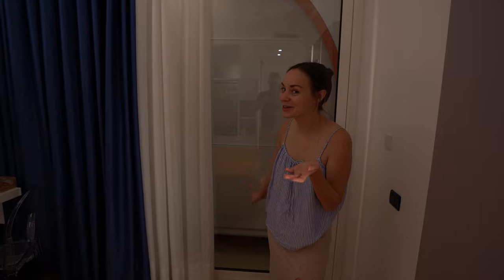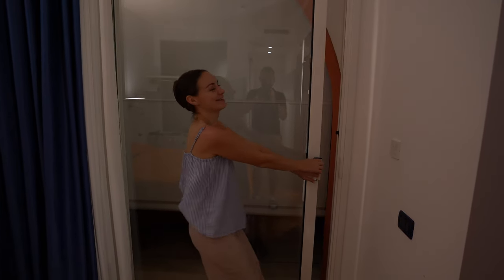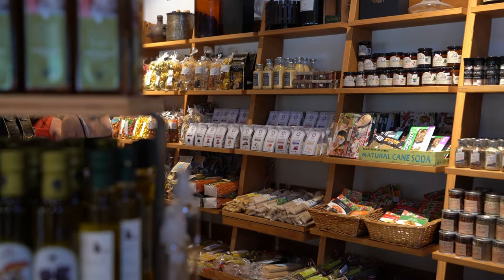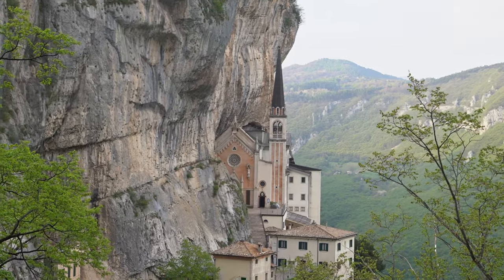3 charming TOWNS NOT TO MISS at LAKE GARDA 🇮🇹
Lake Garda is the biggest Italian Lake. It can be tricky sometimes to find out which places you should visit. That’s why we’re creating the list for you.

In this episode we take you to the East Shore of Lago di Garda, the biggest Italian Lake!
If you are traveling to Lake Garda don’t miss these three charming towns:
Malcesine, Brenzone sul Garda, and Castelletto.

Located on the eastern shore of Lake Garda, these charming towns known for its medieval architecture and stunning natural beauty. The highlight of Malcesine is the 13th-century Castello Scaligero, which offers panoramic views of the lake and mountains. Visitors can take the cable car to Monte Baldo for hiking and breathtaking views. Narrow cobbled streets of Malcesine are lined with quaint shops, cafes, and historical buildings, creating a picturesque and inviting atmosphere for travelers seeking both relaxation and adventure.

🎶Do you enjoy the music in this vlog?

0:00 What to do at Lake Garda ITALY TRAVEL TIPS
1:28 Where to stay at Lake Garda Hotel Internazionale MALCESINE
3:56 Malcesine Castle LAGO DI GARDA
7:43 Local Olive Oil Products Shop Olive e Oile Malcesine LAGO DI GARDA
8:27 Monte Baldo Cable Car & Madonna della Corona
9:29 Brenzone sul Garda EAST SHORE of LAKE GARDA
10:35 Castelletto Lago di Garda

LAKE GARDA East Shore, North Italy | Episode 41